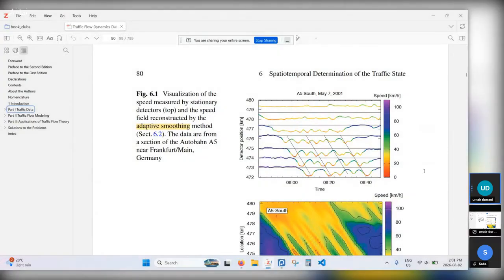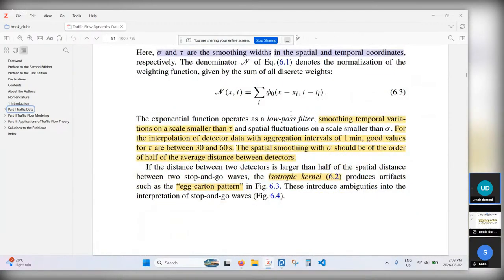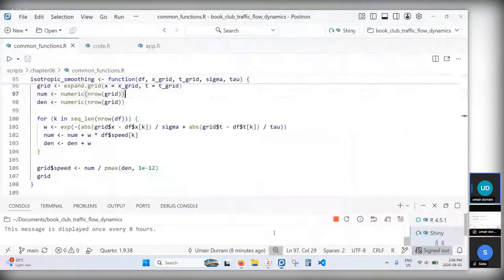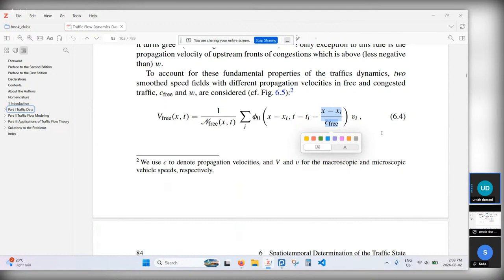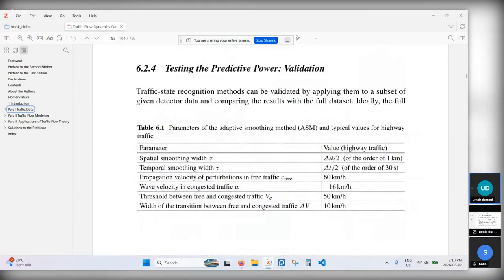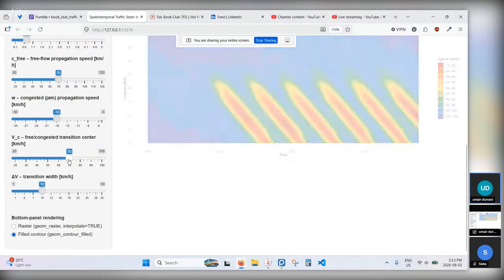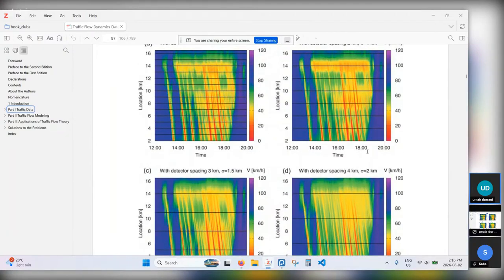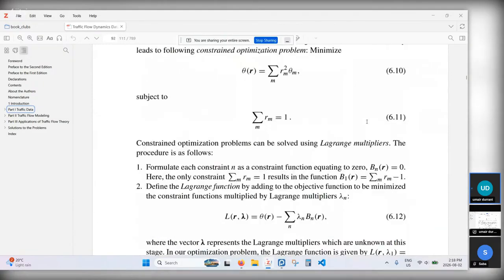Ch 06 Spatiotemporal Determination of the Traffic State Part 2 | Book Club Traffic Flow Dynamics